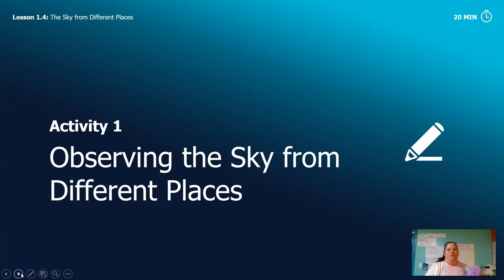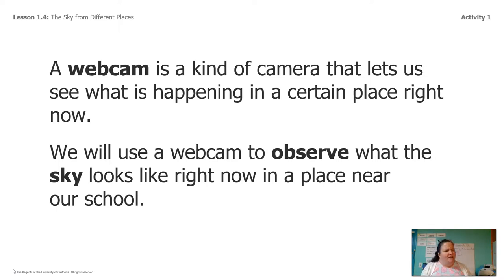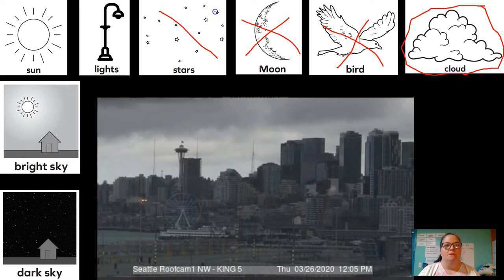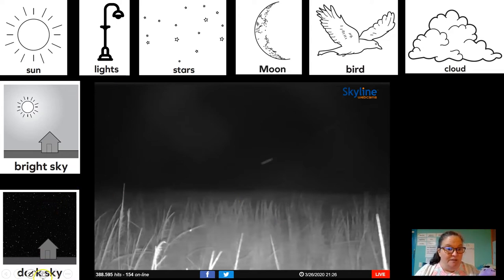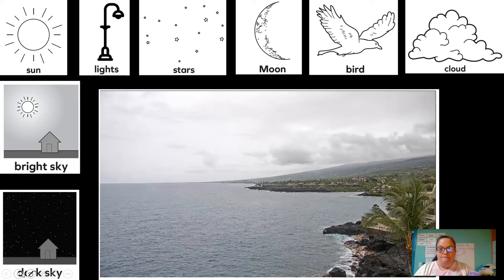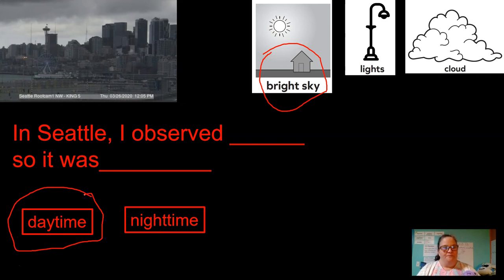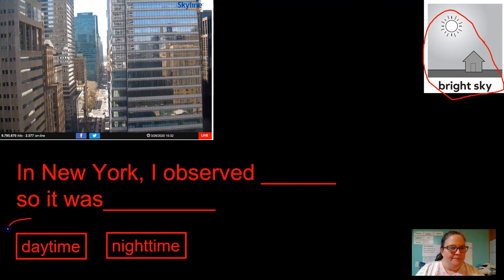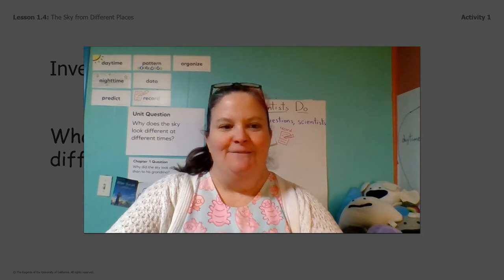Grade 1: Spinning Earth, Chapter 1, Lesson 4